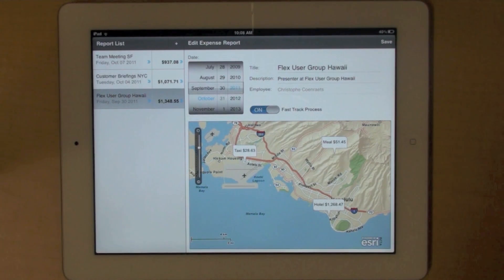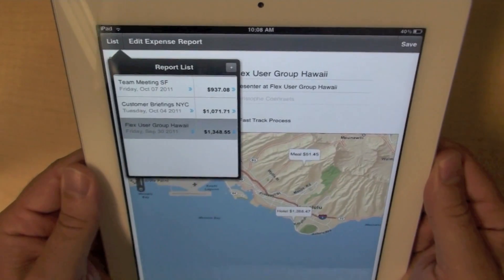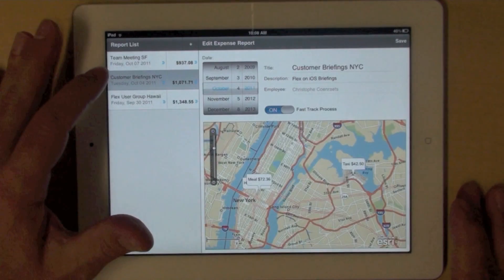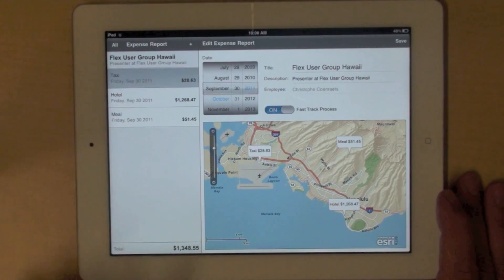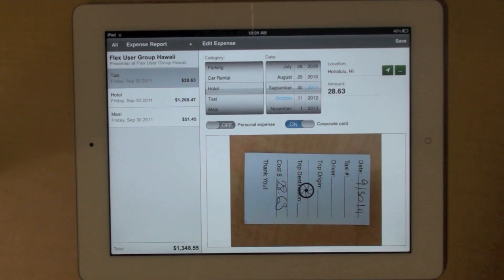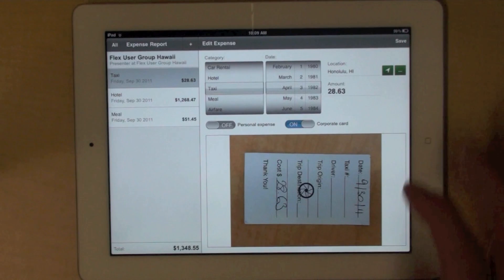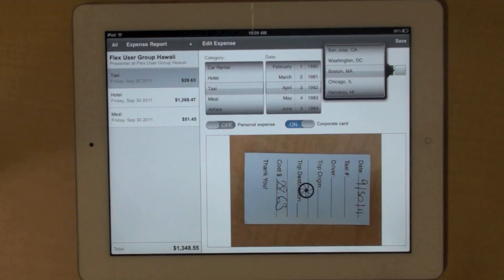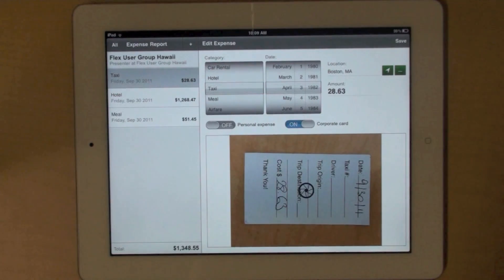New Components in Flex 4.6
A short video showing some of the new components in Flex 4.6